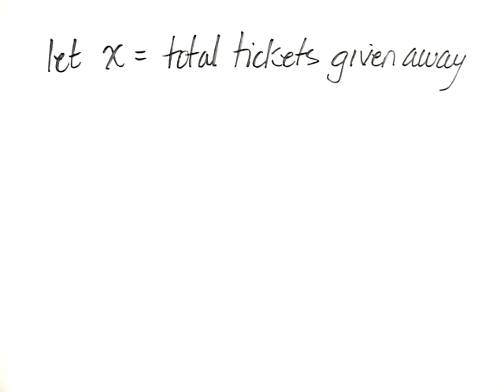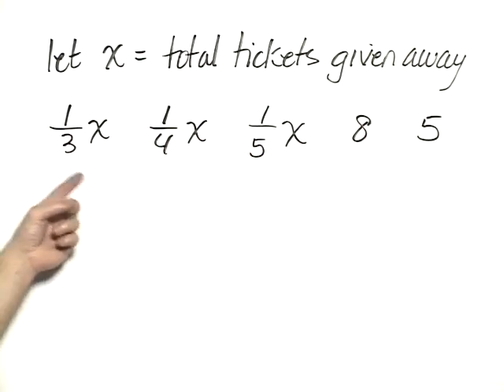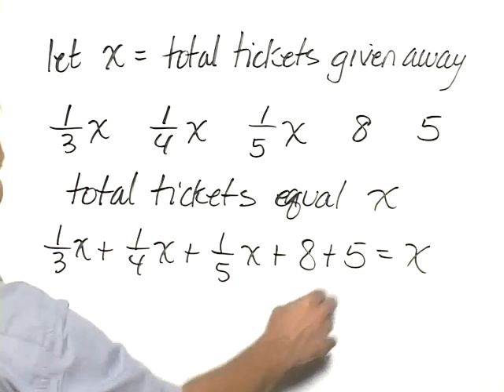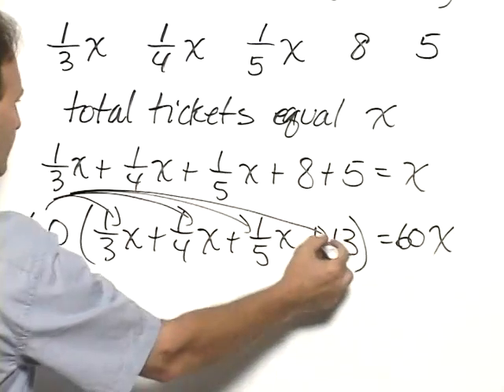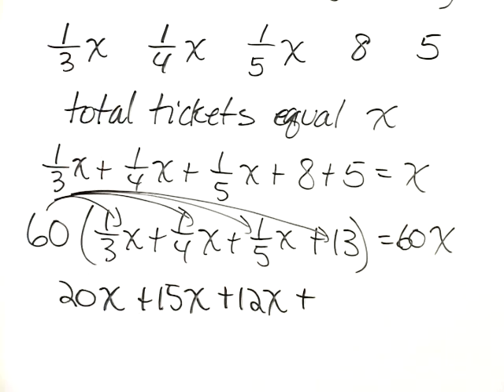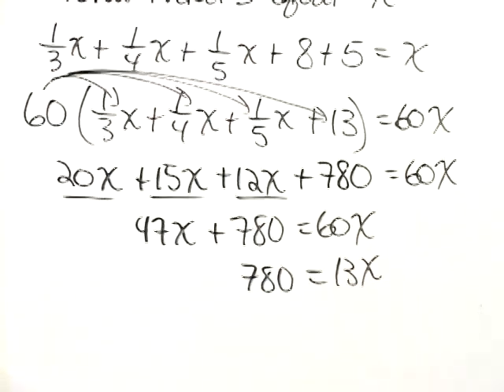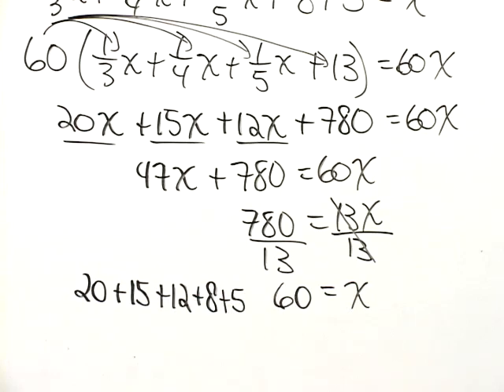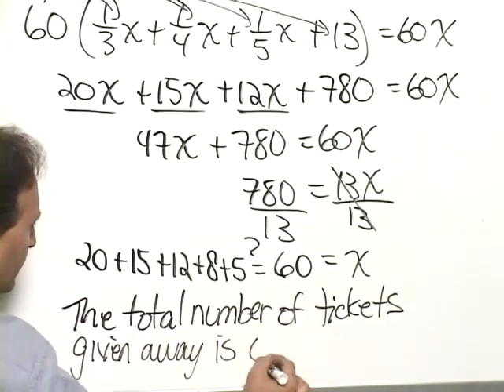Bittinger Basic Math with Early Integers Chapter Test Prep Exercises: Ch. 2 Ex. 34